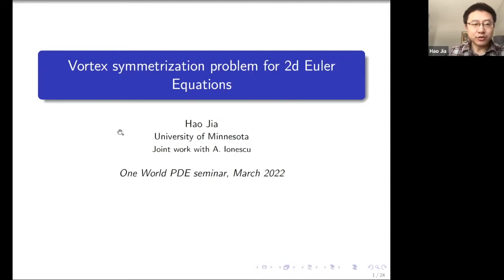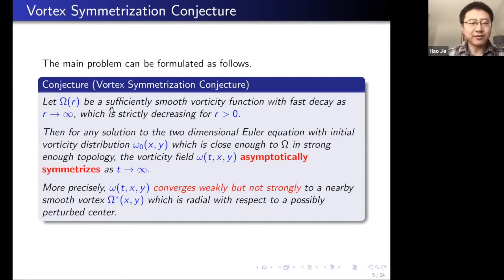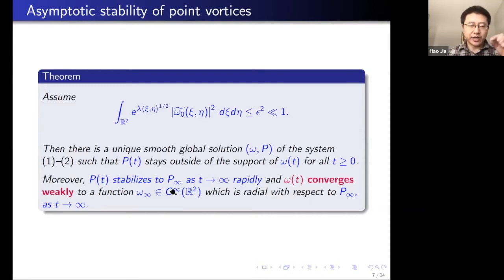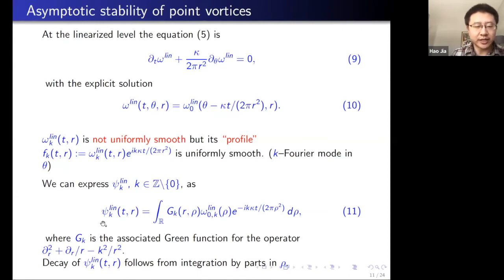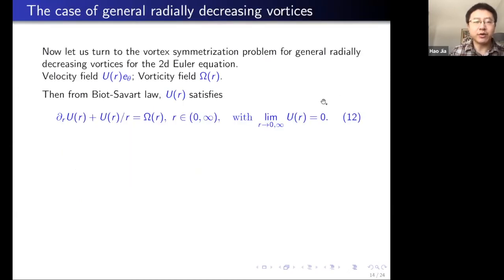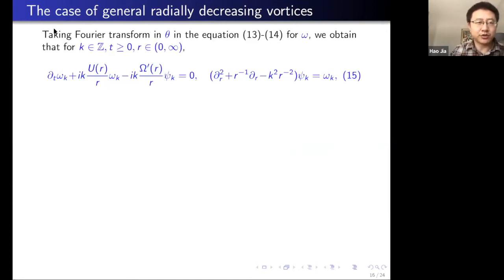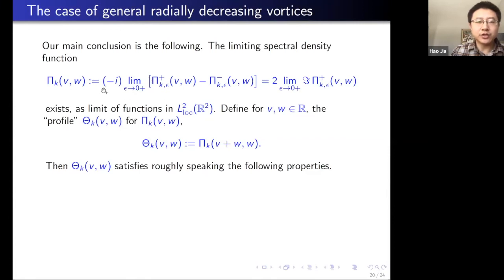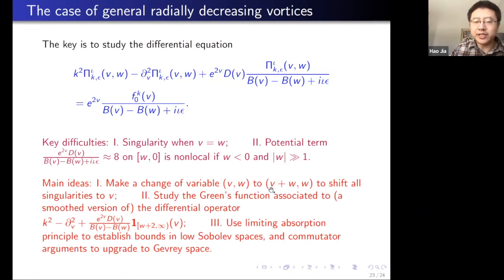8 March 2022 - Hao Jia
Vortex symmetrization problem for the 2d Euler equation